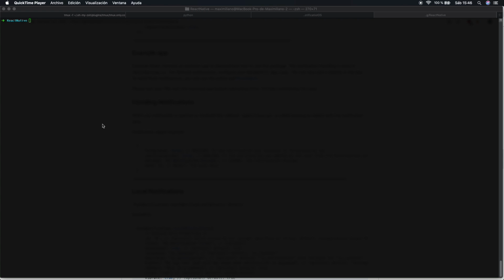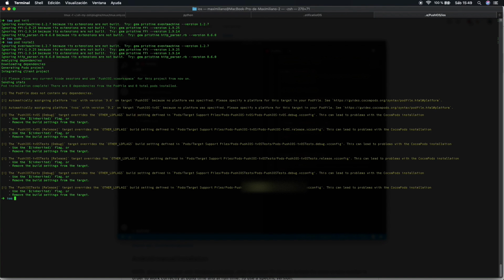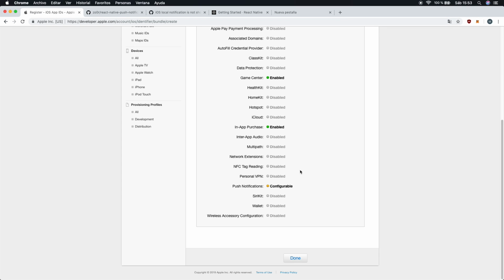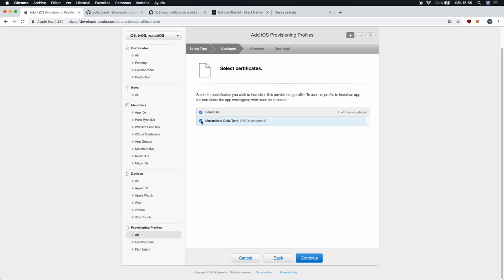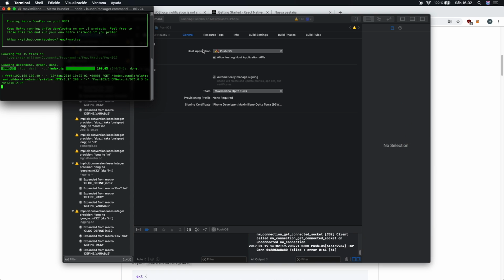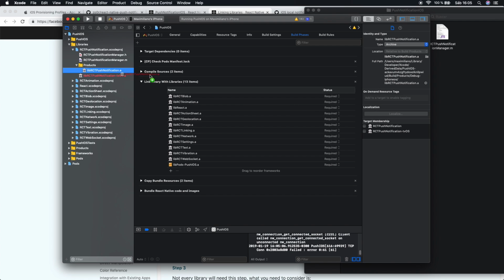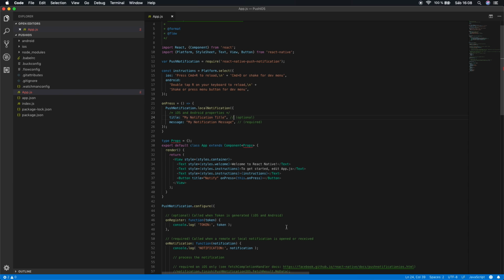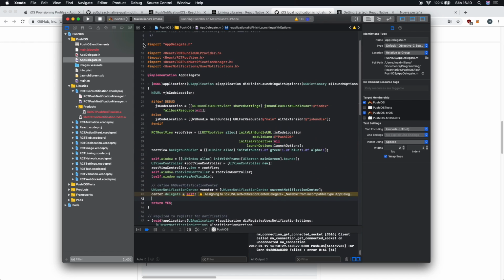React native Push Notification IOS (Part 1 - Locally)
In this video we will setting up the local notification in IOS using React Native.